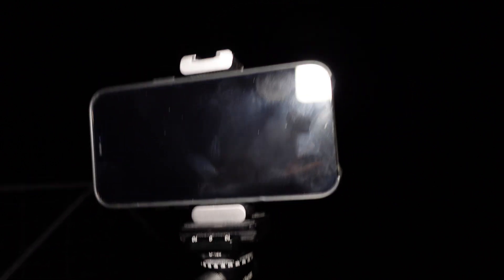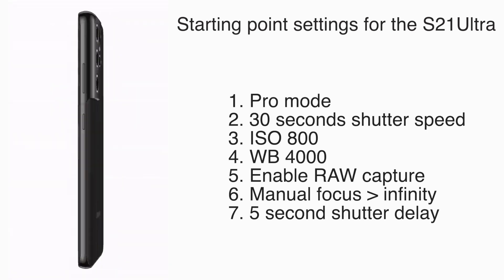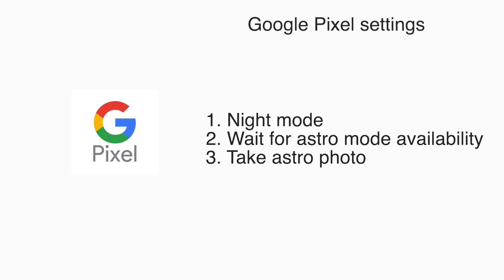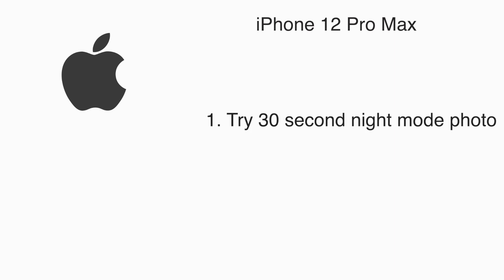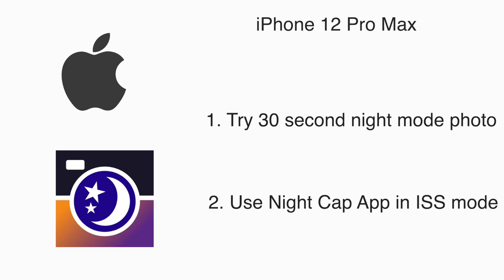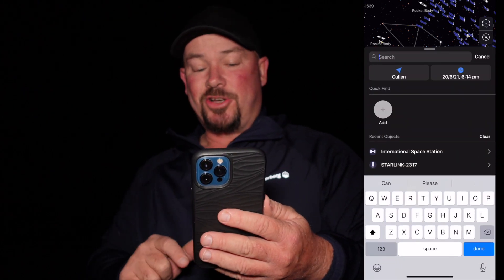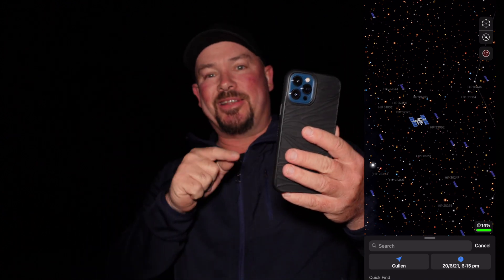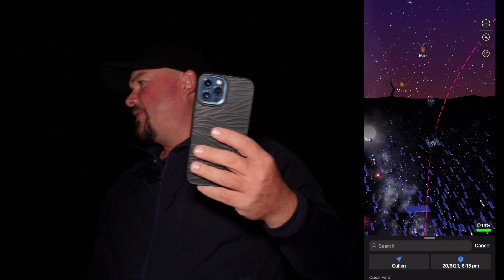Watch me screw up as Im photographing the ISS with my phones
Have you ever wanted to learn photographing the ISS with your phone? Well I did that, with the iPhone, the Pixel and the S21 Ultra. Photographing the ISS is usually straight forward, but I bit off more than I could chew and took all three phones and really made a mess of it.

Samsung Galaxy S21 Ultra vs iPhone 12 Pro max, iPhone 12 Pro Max vs Google Pixel, Google Pixel vs S21Ultra. S21Ultra low light photography